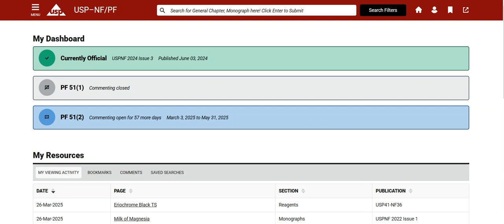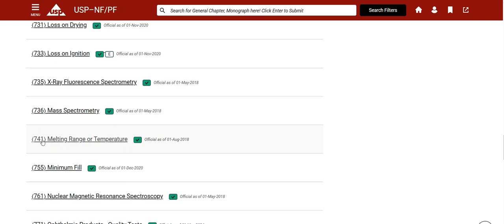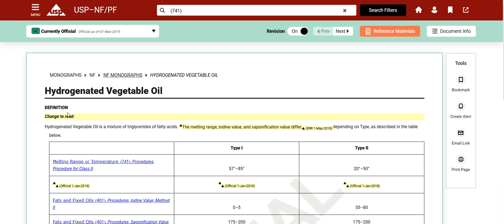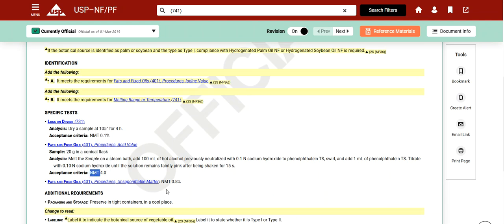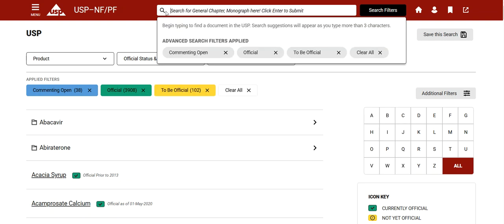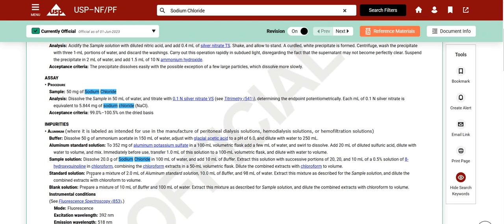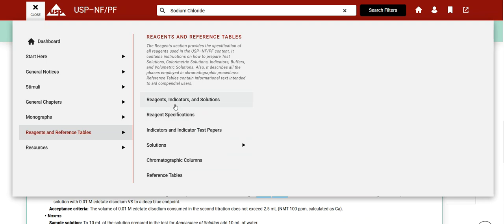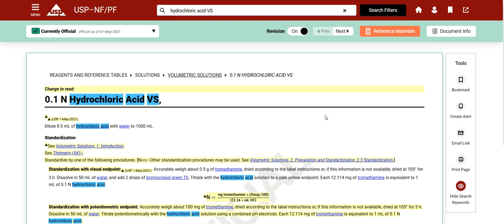CTC 115 Introduction to the USPNF Website, Monographs, General Chapters, and Reagents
In this video, an overview of how to navigate the USPNF website will be demonstrated.  Going through the typical process, a monograph will be searched, general chapters that correspond to the monograph will be highlighted, and then reagents necessary to perform the laboratory tasks (and their recipes) will be addressed.